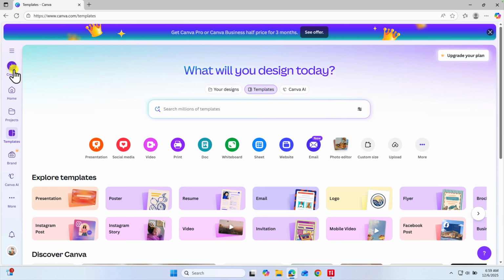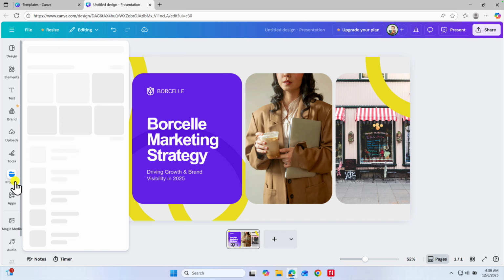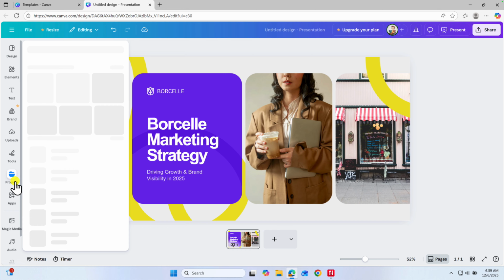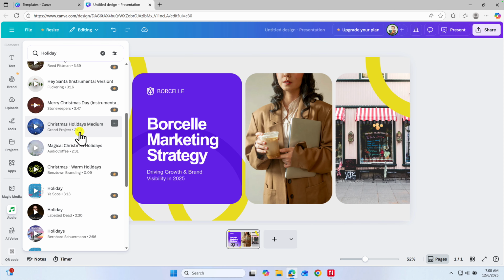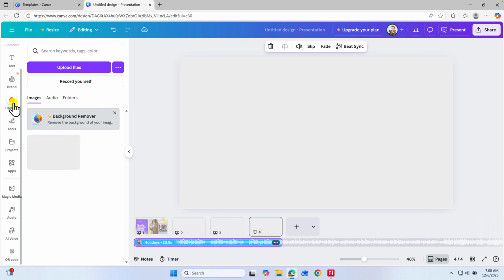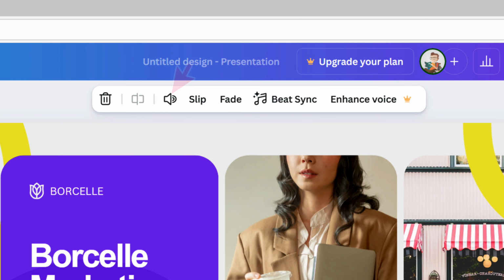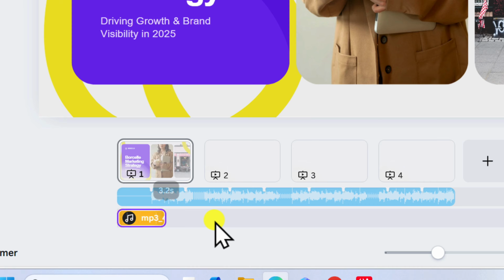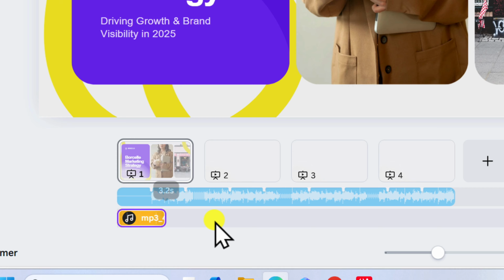How to Add Audio in Canva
In this essential Canva tutorial, we learn how to add audio in Canva, guiding you through each step to enhance your projects. This complete guide ensures you can add music to your Canva design with ease, making your animated posts and videos more engaging. Follow our canva tips for beginners to seamlessly integrate music in Canva and elevate your content.

Chapters:
00:00 Introduction (Why Add Audio?)
02:25 Method 1: Using Canva's Music Library
03:35 Method 2: Uploading Your Own Audio
04:31 Editing Audio (Volume & Trimming)
05:37 Troubleshooting (File Formats & Copyright)

We will explore the two primary methods to accomplish this task. First, we cover the easiest way by utilizing the massive built-in Canva music library found in the editor's sidebar. Second, we demonstrate how to upload your own music files to Canva, whether it is a specific song, a recorded voiceover, or a podcast intro. We also dive into essential editing tools that allow you to adjust the volume for subtle background music and trim the track to fit your video perfectly. Finally, we address common troubleshooting issues regarding file formats and copyright restrictions to ensure your design process is smooth.